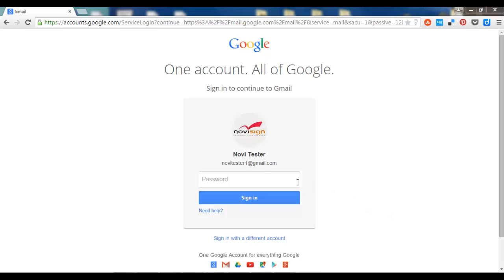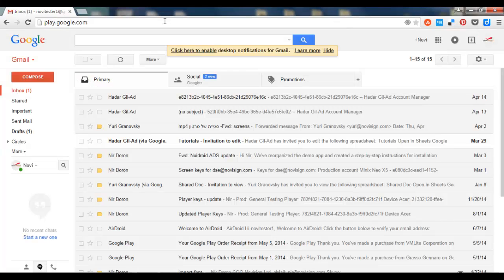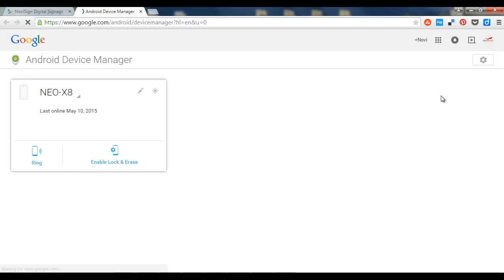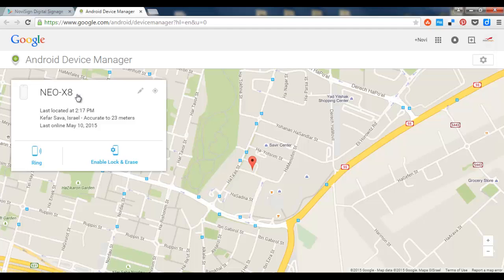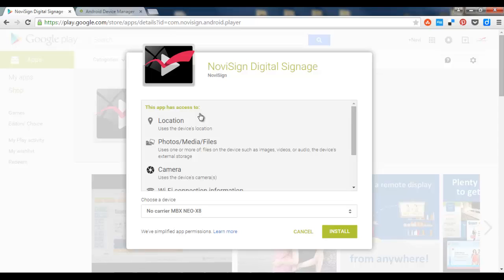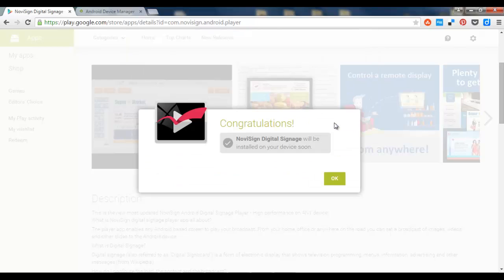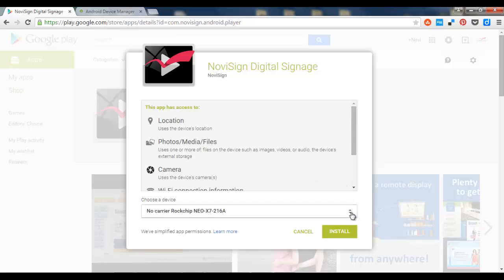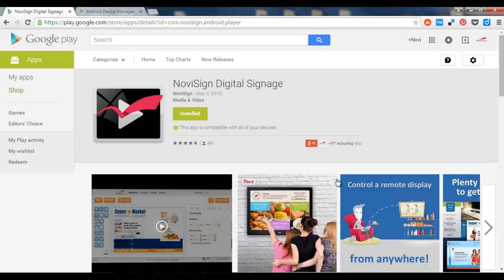How to update your NoviSign digital signage app from remote?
This video will show you how to update your NoviSign Android digital signage app (actually, as well as any other app) from remote, using the Google Play store from your PC.